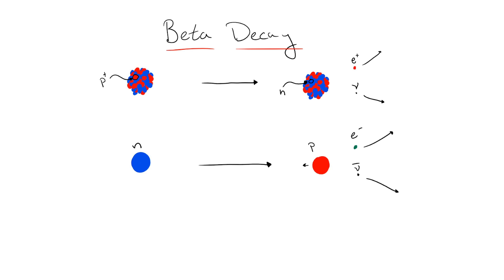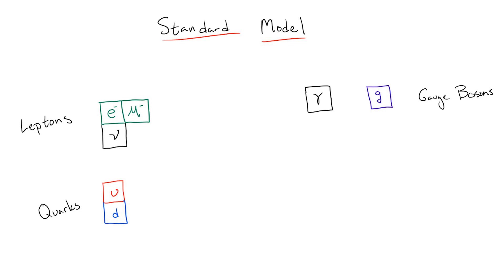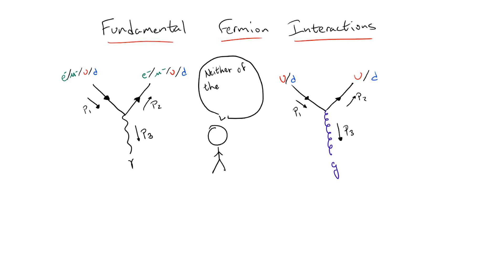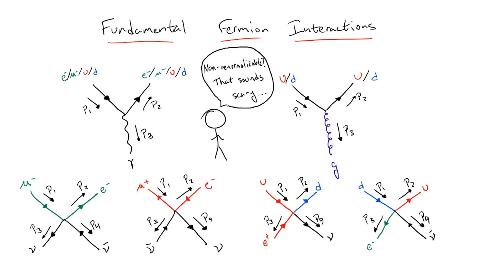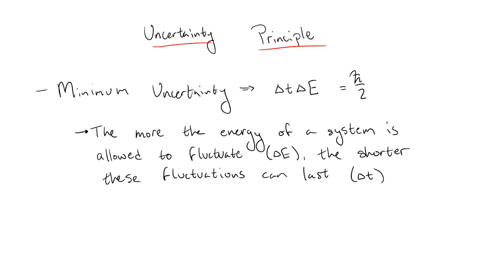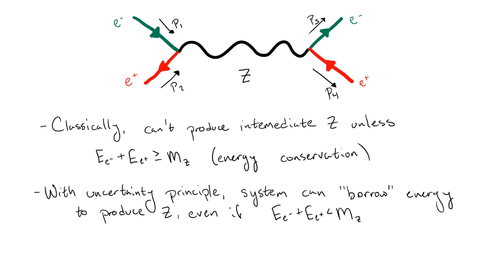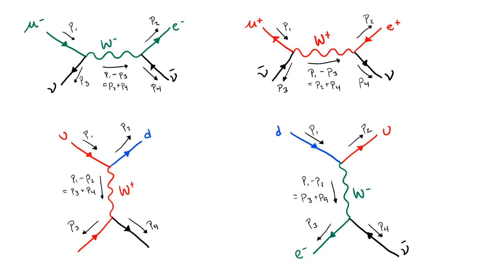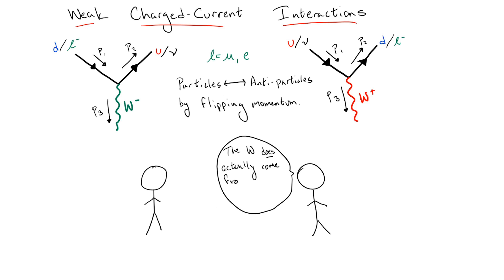What's Up with Weak Decays? (Standard Model Part 6)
In this chapter, we discuss particle decays in order to introduce a brand new interaction into the standard model: the weak interaction.